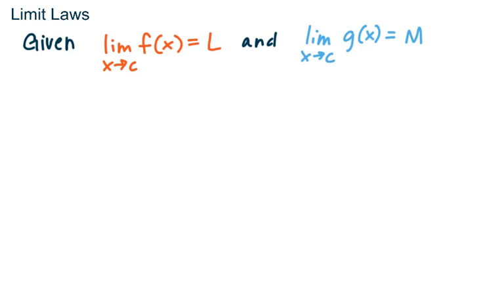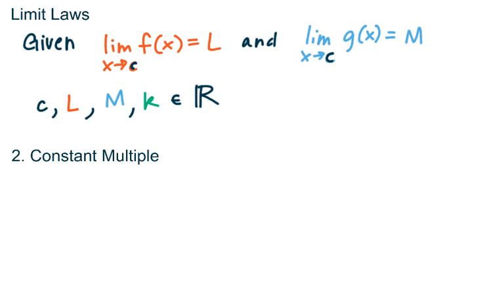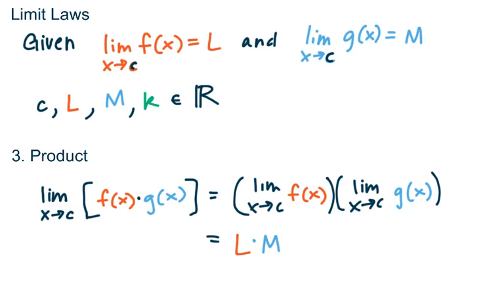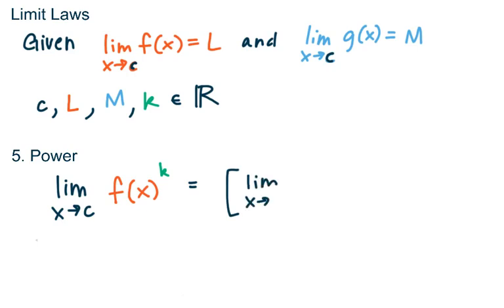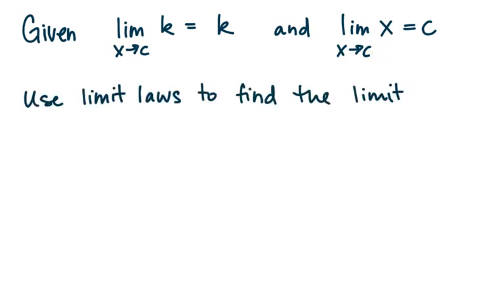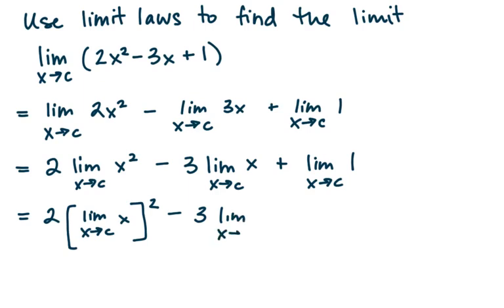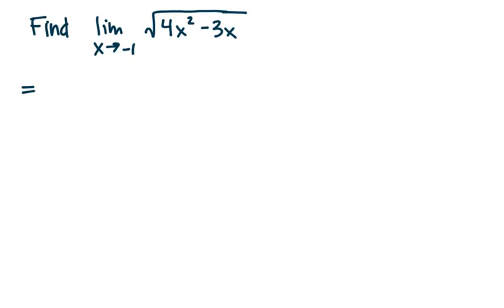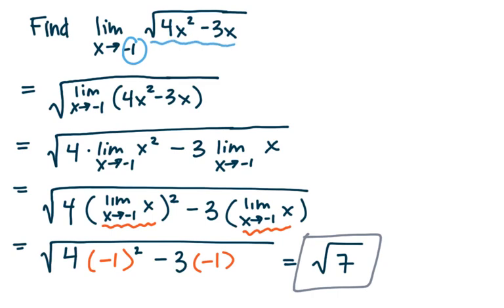MAT271 - Calculus1 - 2.2b Basic Limit Laws And Usage 1